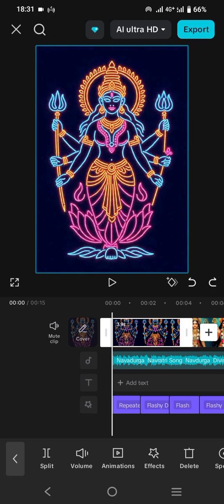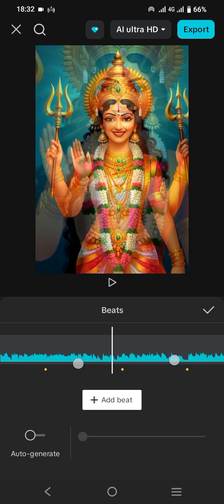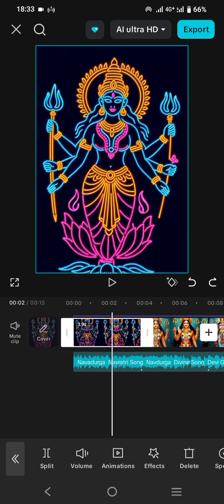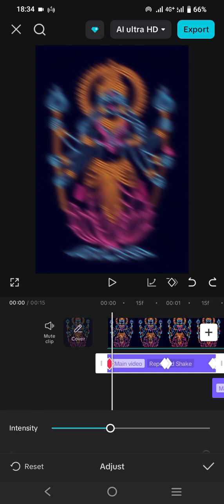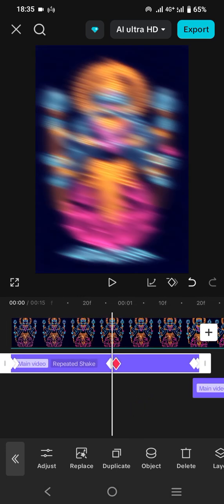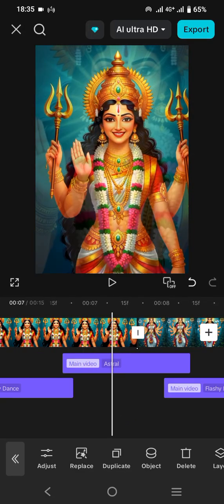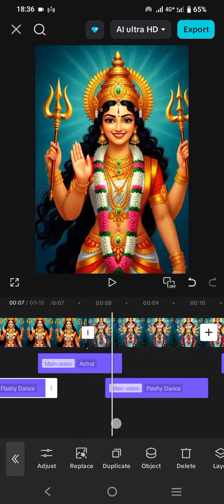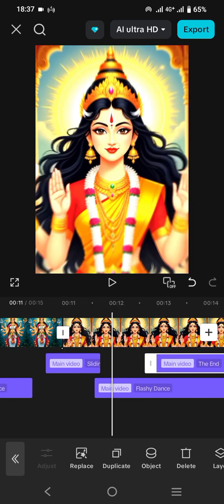Trending Navratri 2025 Reels - Full CapCut Tutorial with Transitions & Effects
Celebrate Navratri 2025 in style 🎉✨ Learn how to create a stunning trending reels video using CapCut, complete with transitions, effects, and beat-sync edits. Perfect for sharing festive vibes with friends and family!
🕉️ Step-by-step guide for Navratri reels
🎶 Sync clips with music & beats
✨ Add shake, blur & flash effects for viral style
📱 Easy editing on Android with CapCut
🔥 Make your Navratri video stand out in 2025